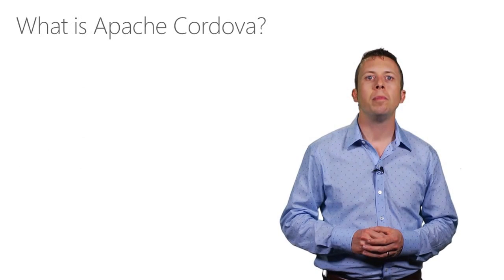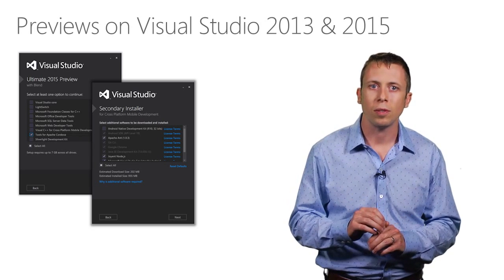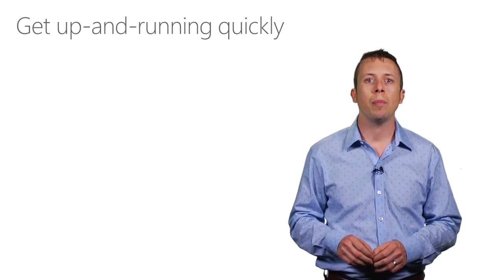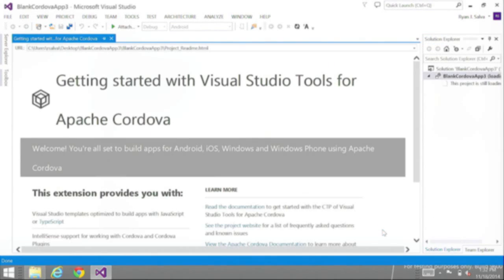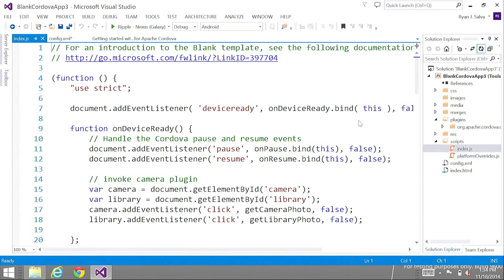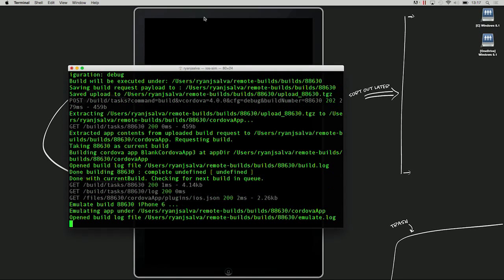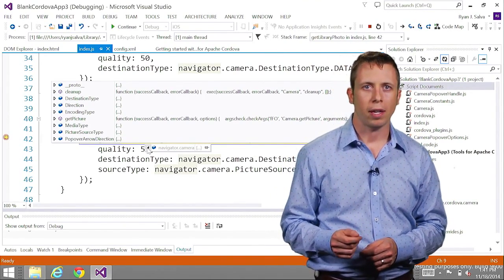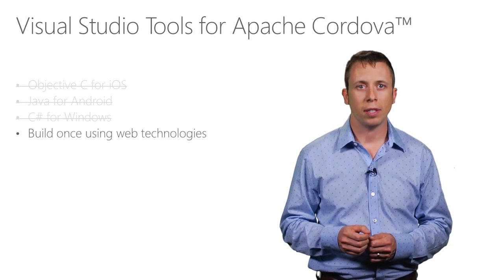developing mobile apps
Learn how to Develop Mobile Apps, Websites, and Games at Full Sail ,Build Your Mobile App with Google. Host on Scalable Automatic Backend ,Custom Mobile Applications, Enterprise Mobility, Mobile + Web .

27+ Years in Software Development. UX Design for Fortune 500 Companies .